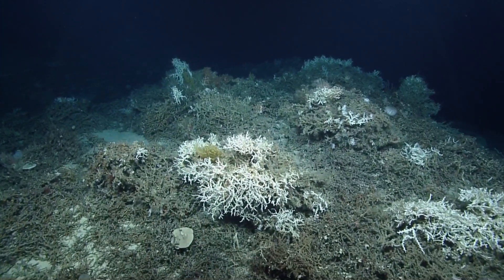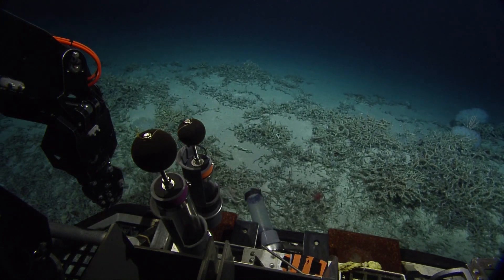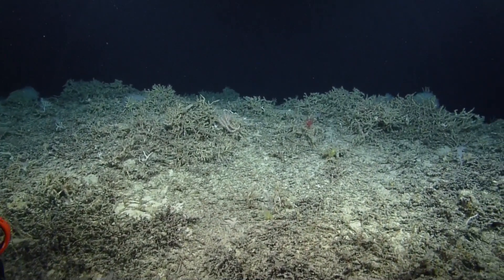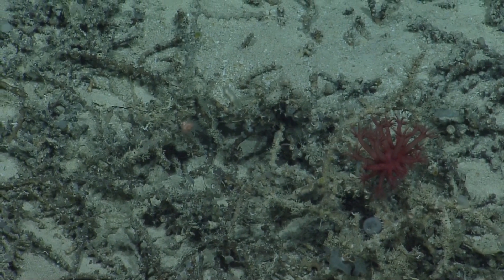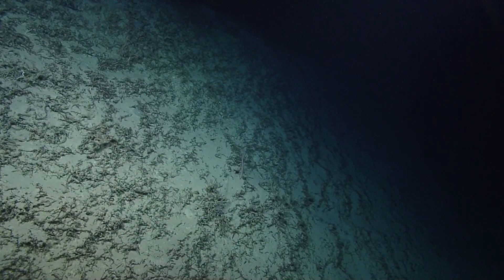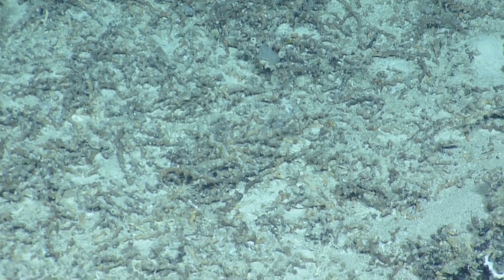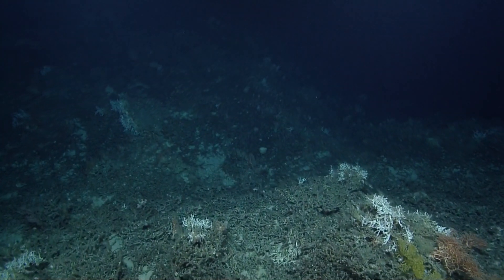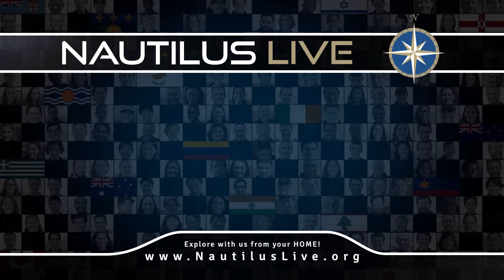To Bimini and Below: Coral Beds | Nautilus Live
We've gathered some of the best clips from our first two dives in the Straits of Florida, off the coast of the Bahamas. We investigated a number of previously-unexplored ridges and troughs, covered with coral, sponges, and lots of other undersea creatures.

NA041